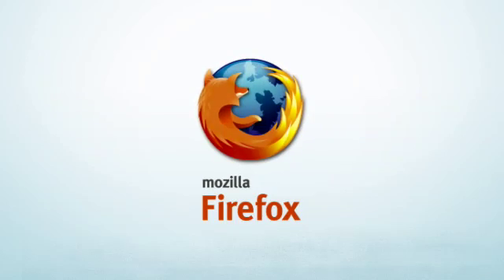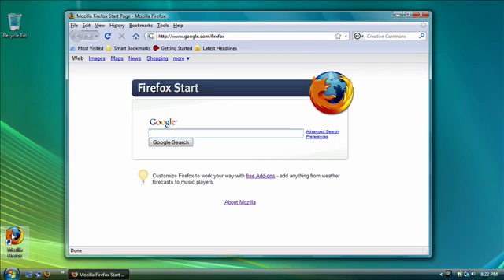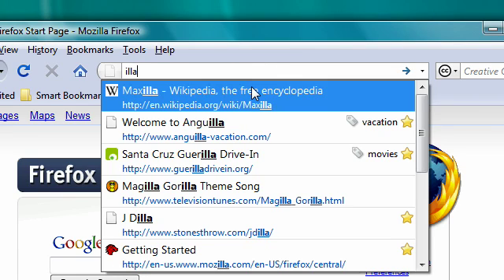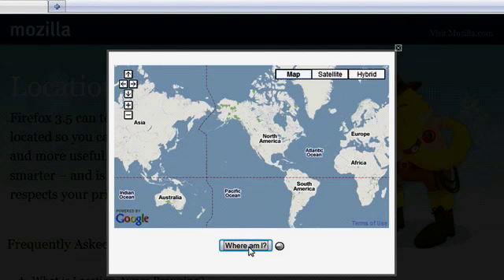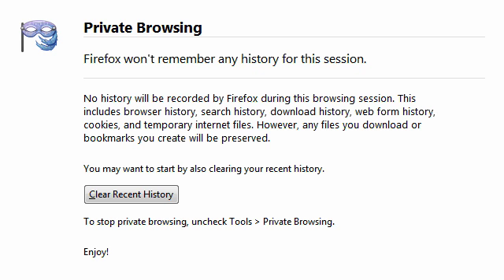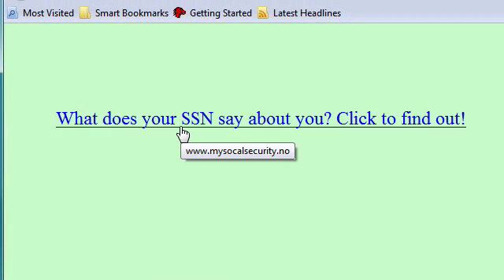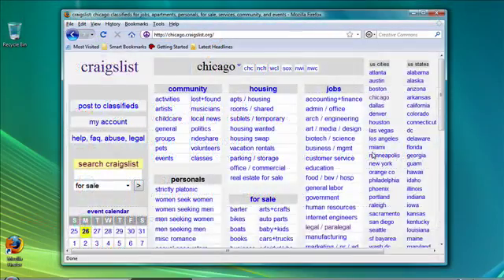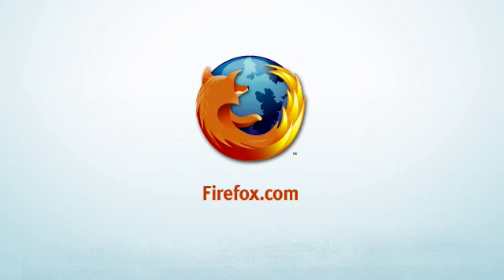Meet FireFox 3.5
Video tour of FireFox 3.5